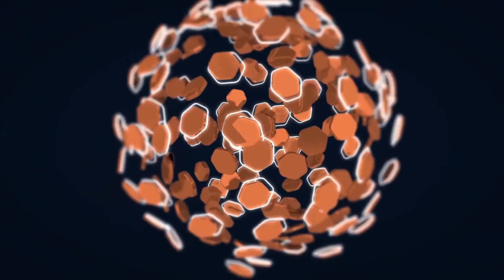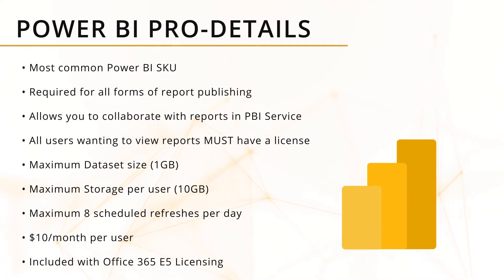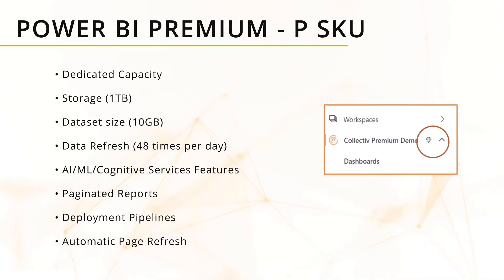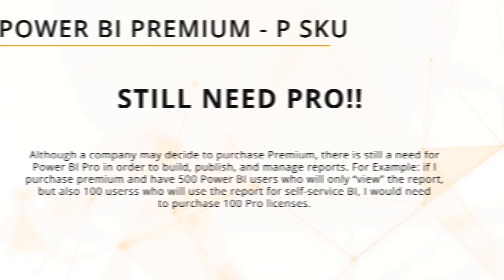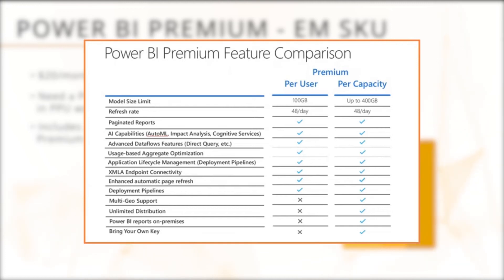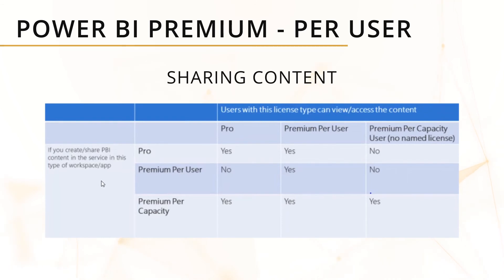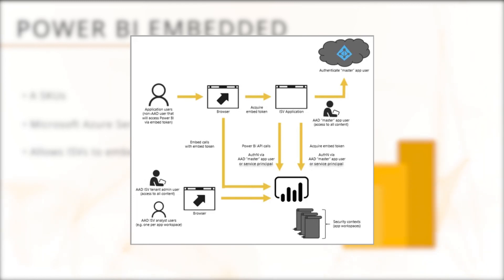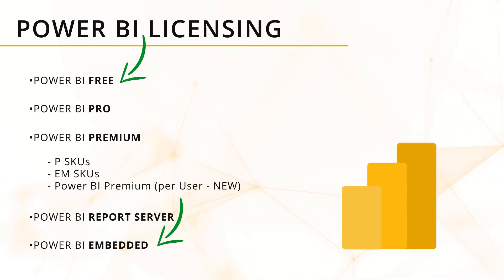What is the Best Power BI License For You? | Power Bi Premium Vs Pro Vs Free (Go Collectiv)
In this ultimate guide for all Power BI Licenses, you will learn what is the best power BI License for you and your workflow. We will break down each power bi licensing plan.

After watching this video you will learn what are the features, pricing, and limitations of each Power BI Licensing Plan.

✅ The video will cover the following topics:
- The Different Power BI Licenses
- Power BI Free
- The 3 types of Power BI Premium: P SKUs, EM SKUs, and Power BI Premium (per user - NEW)
- Power BI Report Server
- Power BI Embedded

👉 Ready to transform your organization? Reach out:

Power BI is a business analytics service by Microsoft. It aims to provide interactive visualizations and business intelligence capabilities with an interface simple enough for end-users to create their own reports and dashboards. It is part of the Microsoft Power Platform.

Power BI provides cloud-based BI (business intelligence) services, known as "Power BI Services", along with a desktop-based interface, called "Power BI Desktop". It offers data warehouse capabilities including data preparation, data discovery, and interactive dashboards. In March 2016, Microsoft released an additional service called Power BI Embedded on its Azure cloud platform. One main differentiator of the product is the ability to load custom visualizations.

🔎 What Is Collectiv?
We are Microsoft data platform and Power BI experts who empower C-Suite executives by radically improving data analytics, planning, and AI processes across the enterprise. With passion and experience, Collectiv delivers world-class measurable outcomes via strategy, consulting, advising, and programs. Our success in implementing best practice data strategies across many industries has earned us the top-rated Power BI Consulting firm on G2. Empower your enterprise with Collectiv.